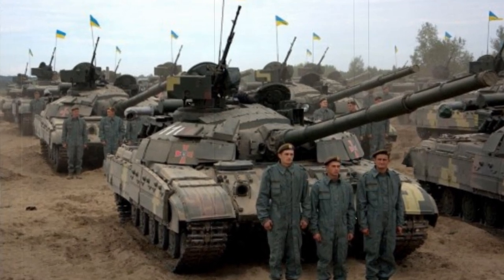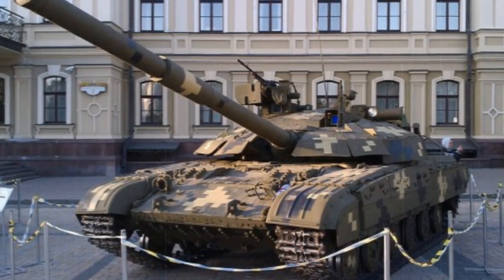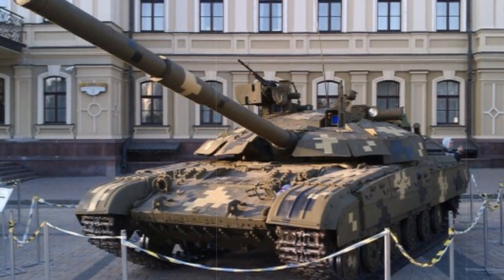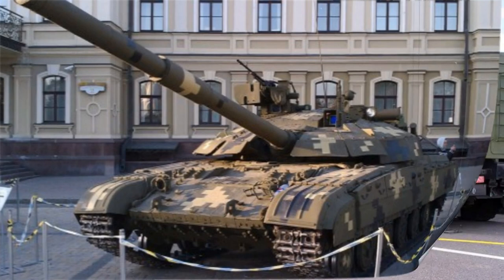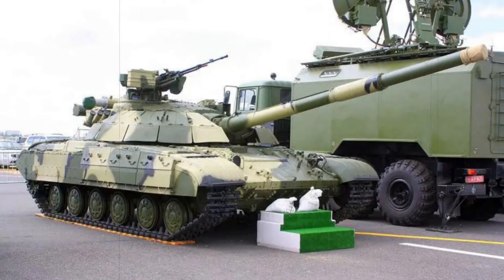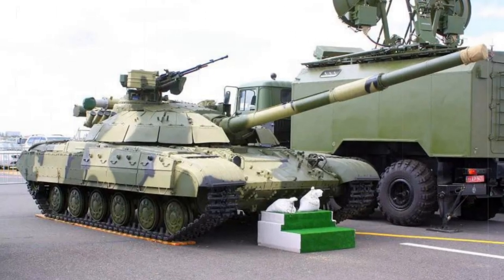T 64BM Bulat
The T-64 Bulat is a localized Ukrainian modernization of the original Soviet-era T-64 Main Battle Tank.